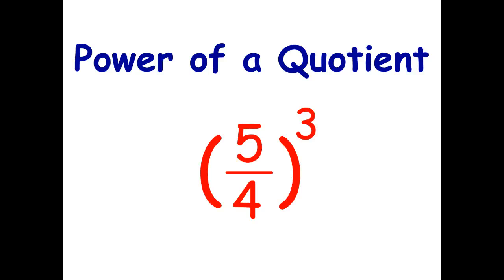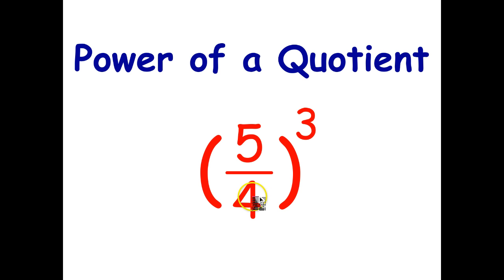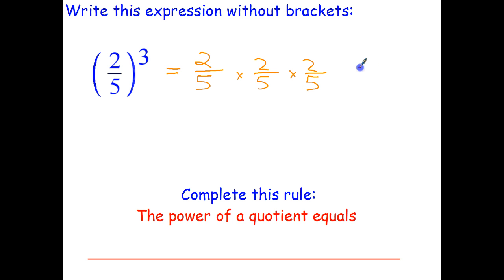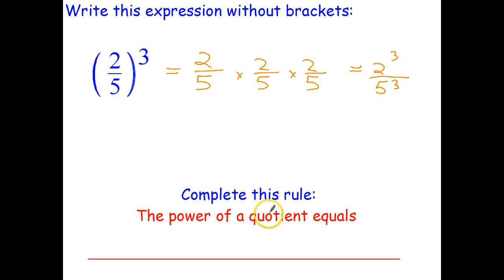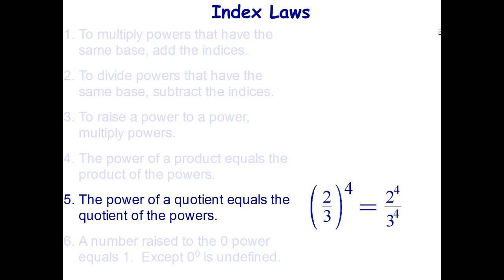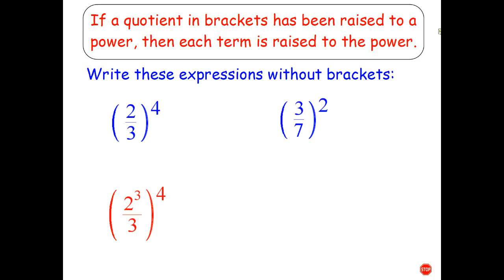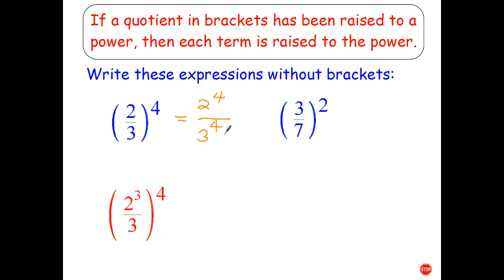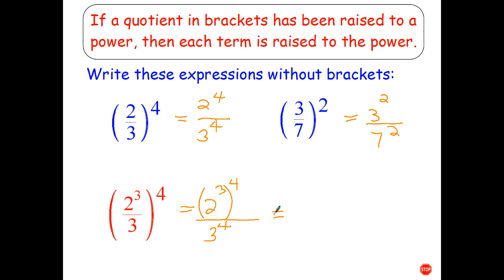Index Law 5 - The Power of a Quotient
In this video you learn about the power of a quotient and the quotient of a power.